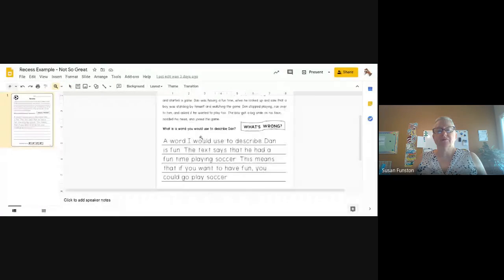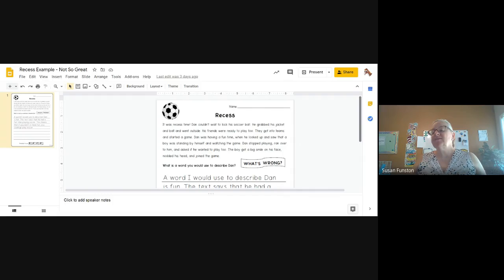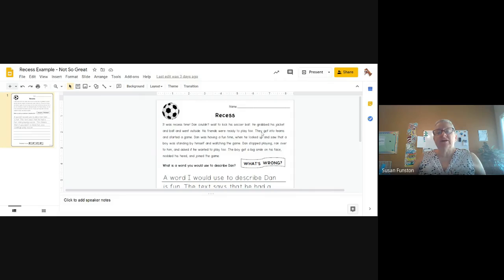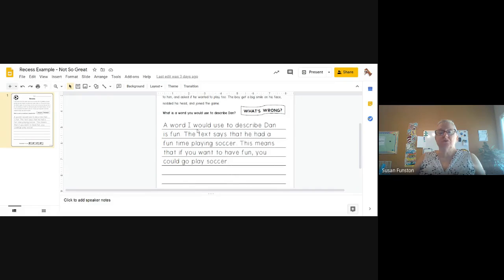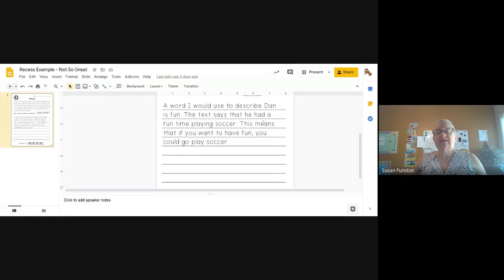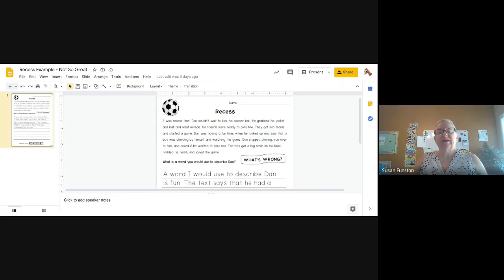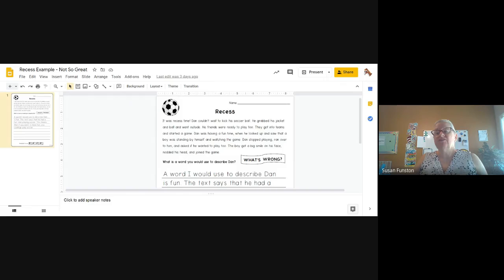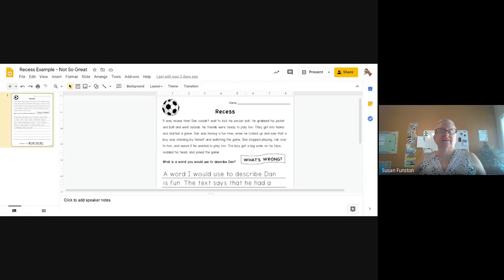RACE Writing Sally Plays Softball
Please watch this video before completing the writing assignment for Wednesday, September 9th.
Thanks!